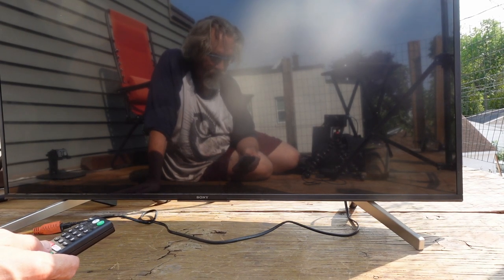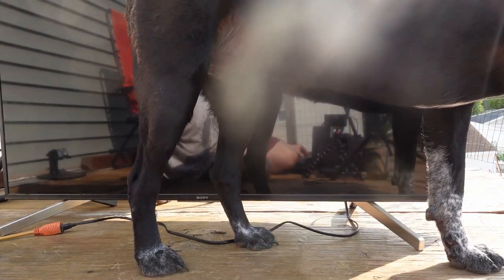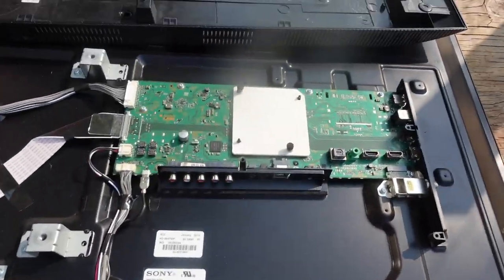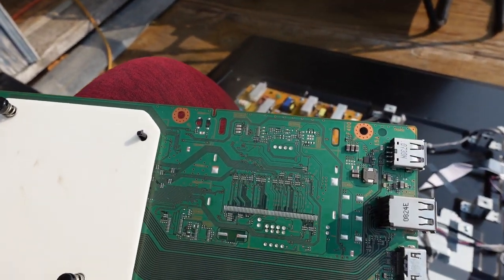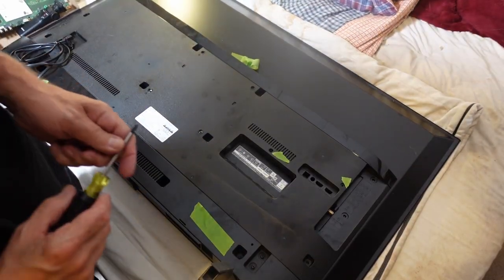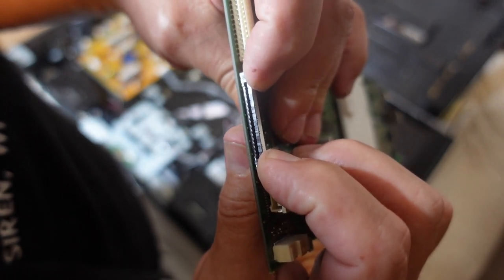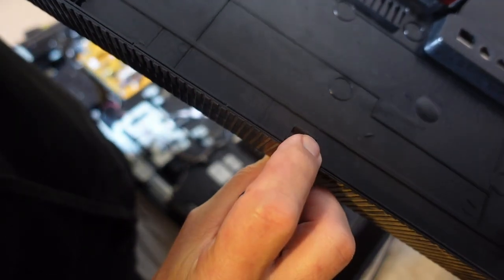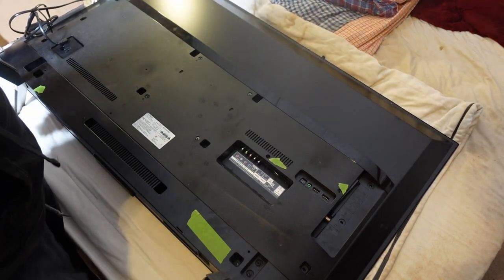Fixing a Sony X750F series TV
A little over 2 years ago, I bought an Amazon Week deal, a 4k Sony X750F series LCD TV. It was good while it lasted, but one day, nothing showed up on the screen.

I decided to try and fix it myself.

It did not go as planned.